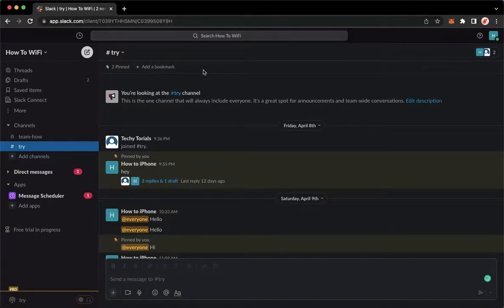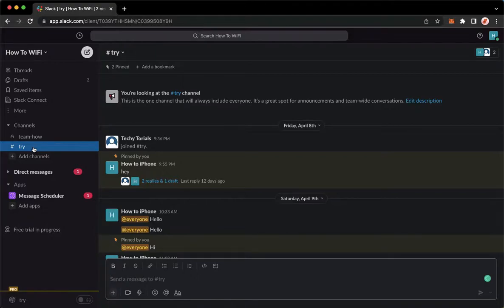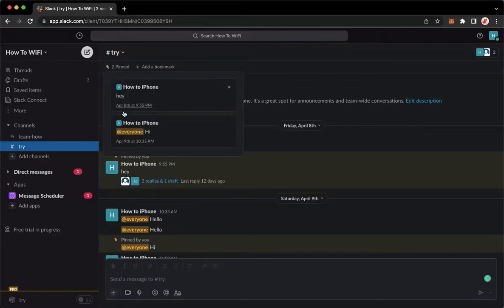How To See Pinned Items On Slack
Learn‎‎‏‏‎ ‎How To See Pinned Items On Slack

In this video I will show you‏‏‎ ‎how to see pinned items on slack